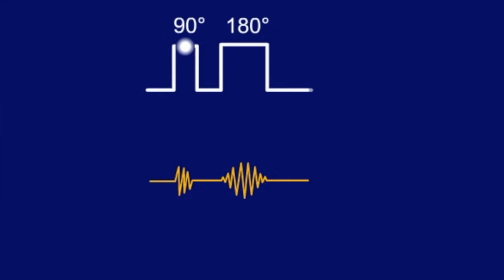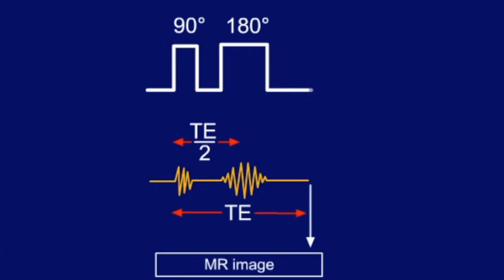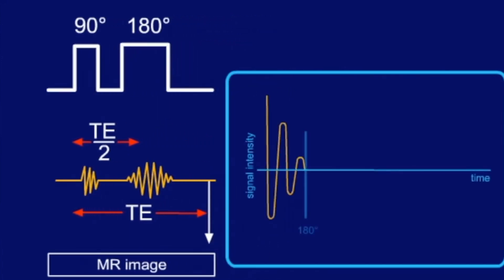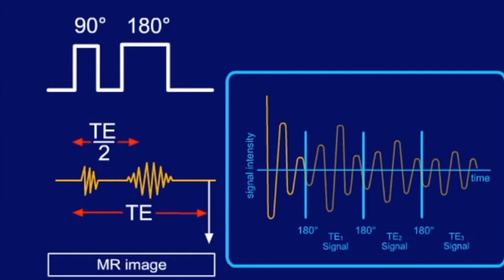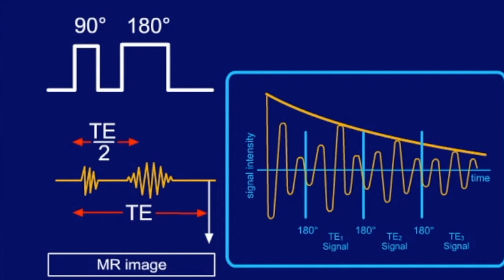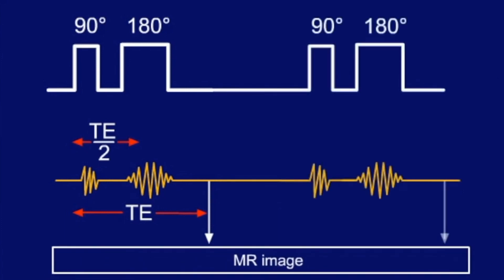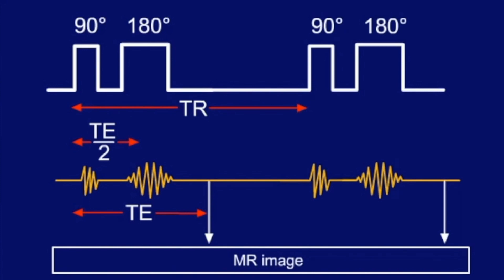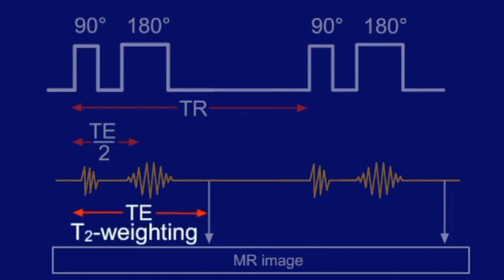27 - Physics of MRI - Spin Echo Sequences